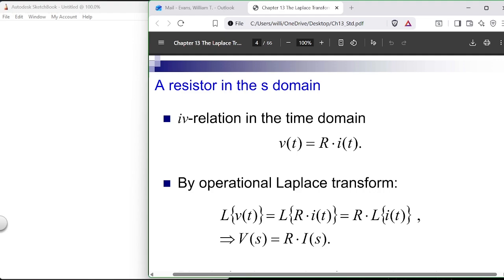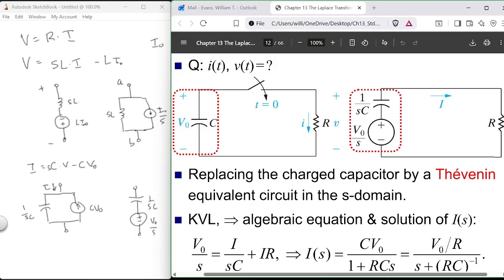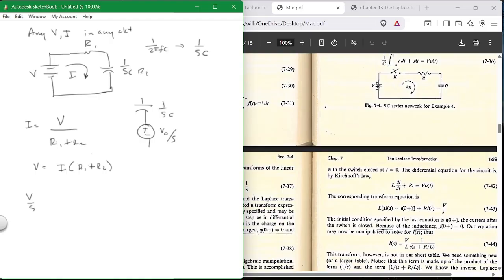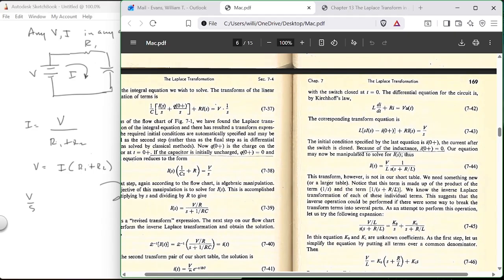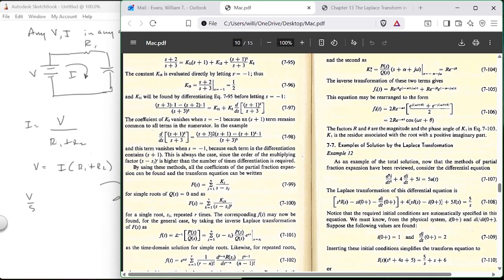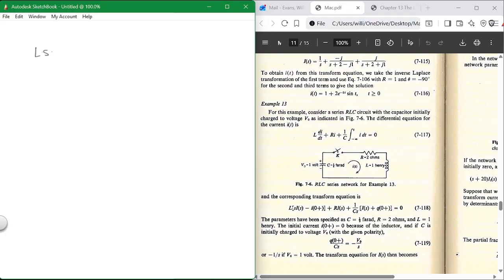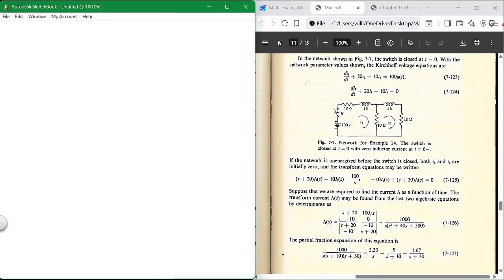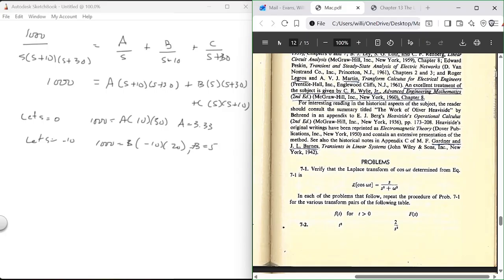EET 3250 Lec 9 2 18 26